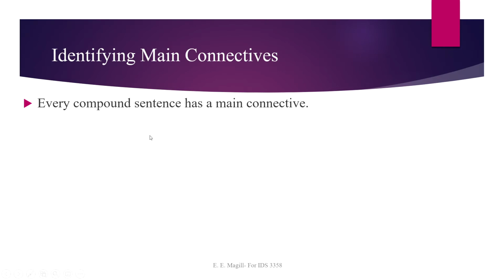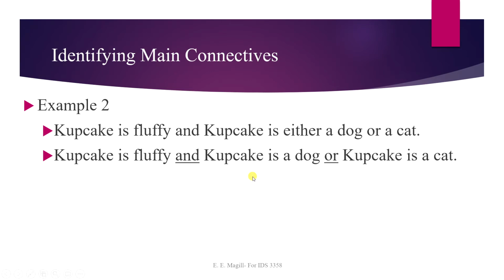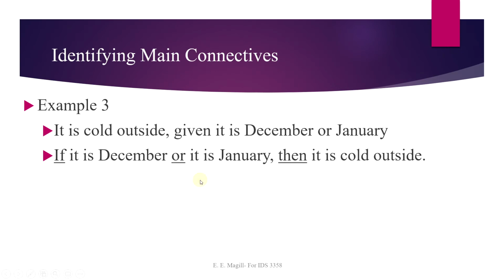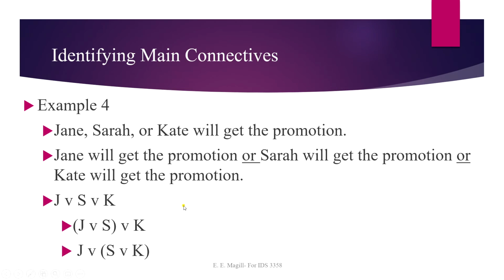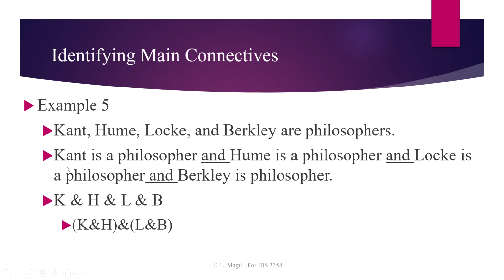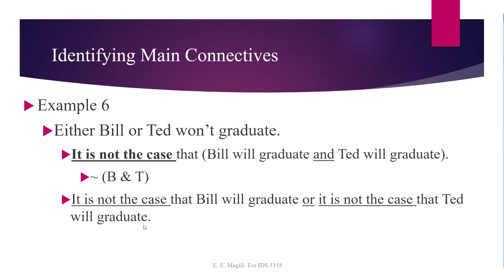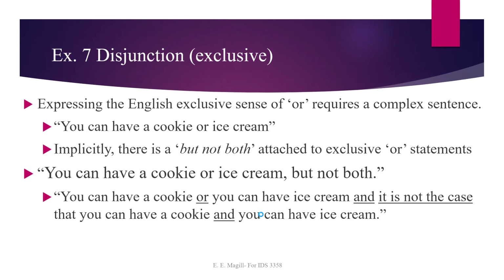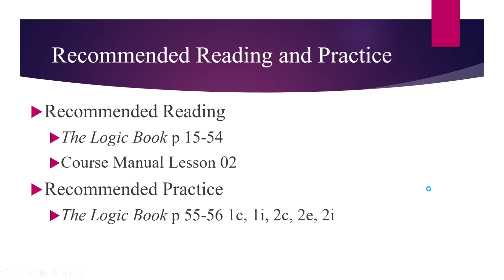2.2 Symbolizing Complex Sentences in SL (Fa2020)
Intended for students in IDS3358
Introducing symbolizing complex sentences: identifying the main connective and using parentheses.